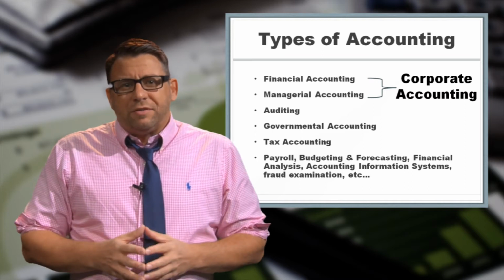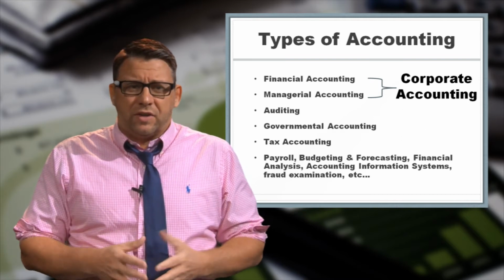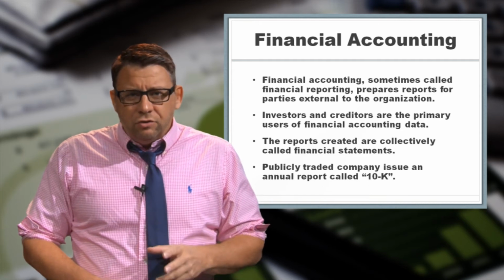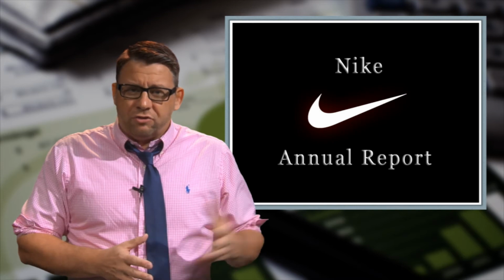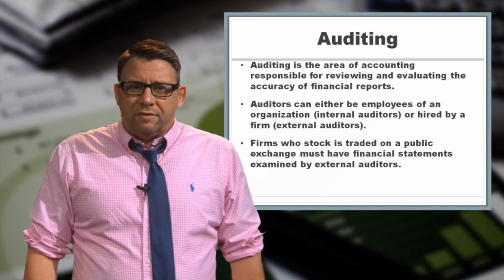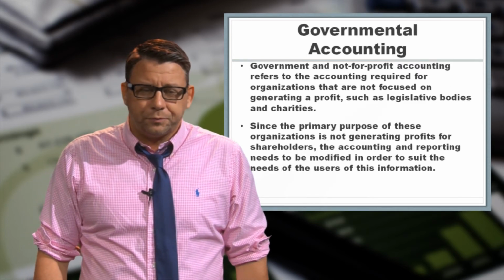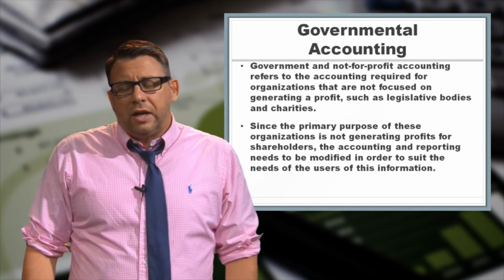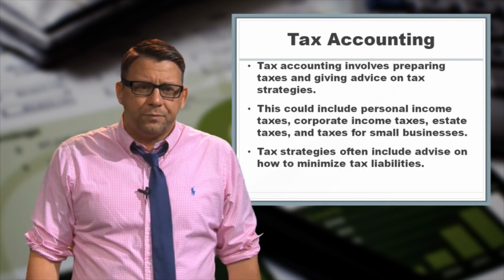What is Accounting?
BUS 1010 Accounting Part 1